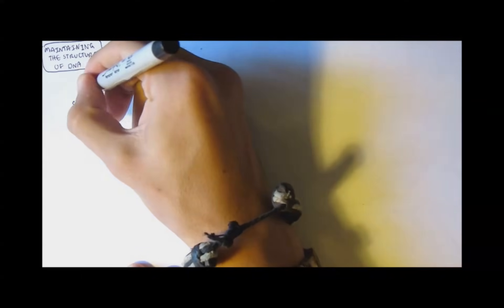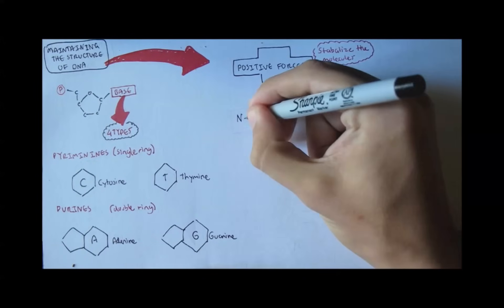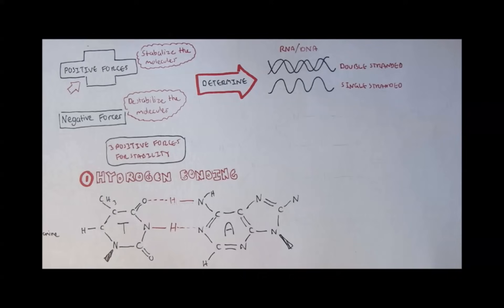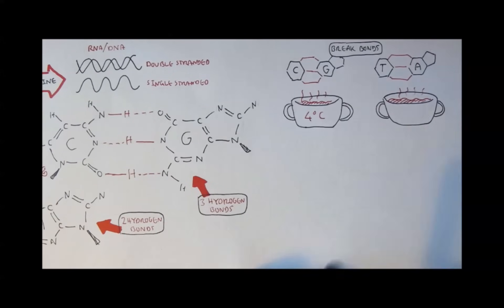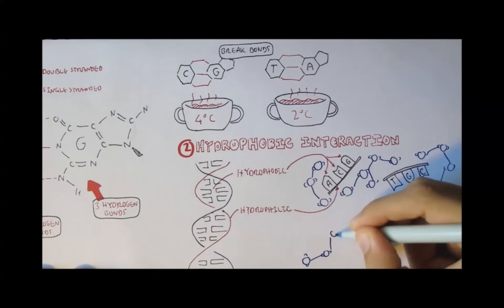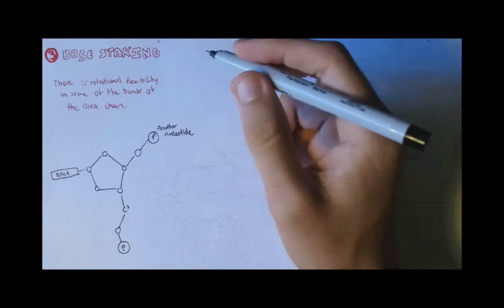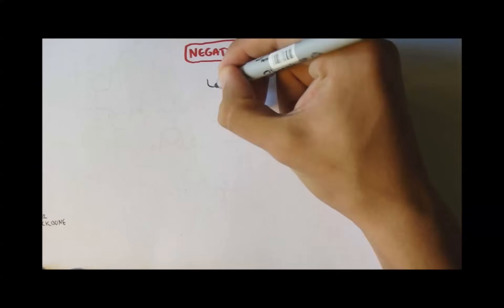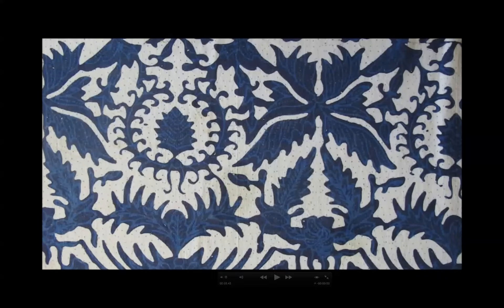DNA - Forces maintaining structure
Learn the key molecular forces—hydrogen bonding, base stacking, and hydrophobic interactions—that stabilize the DNA double helix. This high-yield video is perfect for mastering DNA structure for exams like the MCAT, USMLE, or NEET.